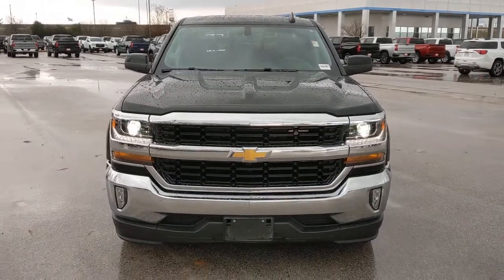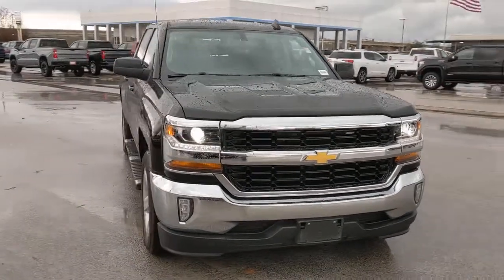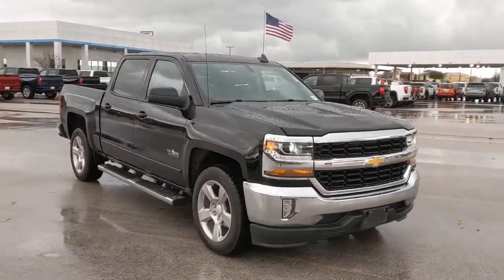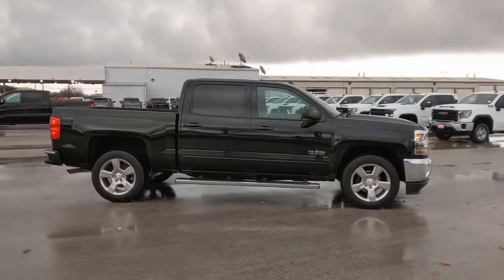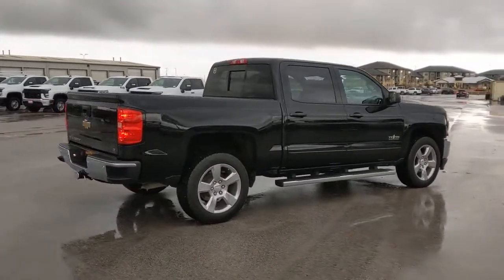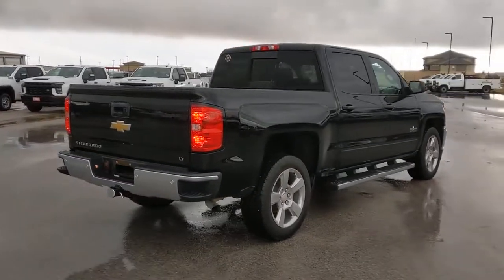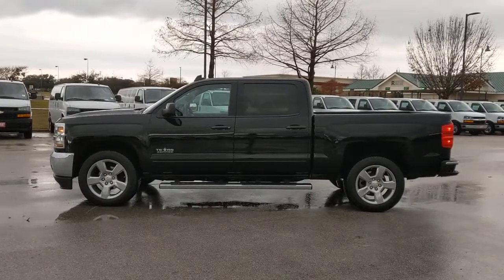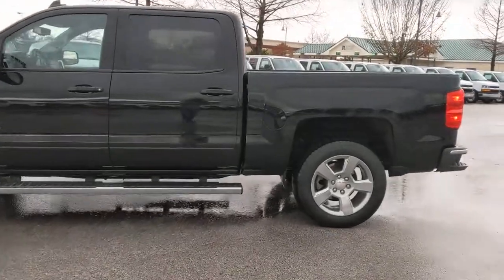2018 Chevrolet Silverado 1500 Austin, San Antonio, Bastrop, Killeen, College Station, TX 211124A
2018 Chevrolet Silverado 1500 LT - Stock#: 211124A - VIN#: 3GCPCREC5JG315760

702 State Hwy 71 West

Come see this 2018 Chevrolet Silverado 1500 LT. Its Automatic transmission and Gas V8 5.3L/325 engine will keep you going. This Chevrolet Silverado 1500 features the following options: REMOTE VEHICLE STARTER SYSTEM Includes (UTJ) Theft-deterrent system.), ENGINE, 5.3L ECOTEC3 V8 WITH ACTIVE FUEL MANAGEMENT, DIRECT INJECTION AND VARIABLE VALVE TIMING includes aluminum block construction (355 hp [265 kW] @ 5600 rpm, 383 lb-ft of torque [518 Nm] @ 4100 rpm; more than 300 lb-ft of torque from 2000 to 5600 rpm), WINDOW, POWER, REAR SLIDING WITH REAR DEFOGGER, WHEELS, 20 X 9 (50.8 CM X 22.9 CM) POLISHED-ALUMINUM, UNIVERSAL HOME REMOTE, TRANSMISSION, 6-SPEED AUTOMATIC, ELECTRONICALLY CONTROLLED with overdrive and tow/haul mode. Includes Cruise Grade Braking and Powertrain Grade Braking (STD), TRAILERING PACKAGE includes trailer hitch, 7-pin and 4-pin connectors Includes (G80) locking rear differential., TRAILER BRAKE CONTROLLER, INTEGRATED, TIRES, P275/55R20 ALL-SEASON, BLACKWALL, and TIRE, SPARE P265/70R17 ALL-SEASON, BLACKWALL. See it for yourself at Covert Chevrolet Buick GMC, 702 Hwy 71 West, Bastrop, TX 78602.
FOG LAMPS  THIN PROFILE LED,TIRE  SPARE P265/70R17 ALL-SEASON  BLACKWALL,PAINT  SOLID,ENGINE  5.3L ECOTEC3 V8 WITH ACTIVE FUEL MANAGEMENT  DIRECT INJECTION AND VARIABLE VALVE TIMING  includes aluminum block construction (355 hp [265 kW] @ 5600 rpm  383 lb-ft of torque [518 Nm] @ 4100 rpm; more than 300 lb-ft of torque from 2000 to 5600 rpm),LT PREFERRED EQUIPMENT GROUP  includes standard equipment,SEAT ADJUSTER  DRIVER 10-WAY POWER,AUDIO SYSTEM  CHEVROLET MYLINK RADIO WITH NAVIGATION AND 8 DIAGONAL COLOR TOUCH-SCREEN  AM/FM STEREO  with seek-and-scan and digital clock  includes Bluetooth streaming audio for music and select phones; USB ports; auxiliary jack; voice-activated technology for radio and phone; and Shop with the ability to browse  select and install apps to your vehicle. Apps include Pandora  iHeartRadio  The Weather Channel and more.,COOLING  AUXILIARY EXTERNAL TRANSMISSION OIL COOLER,DEFOGGER  REAR-WINDOW ELECTRIC,AIR CONDITIONING  DUAL-ZONE AUTOMATIC CLIMATE CONTROL,TRANSMISSION  6-SPEED AUTOMATIC  ELECTRONICALLY CONTROLLED  with overdrive and tow/haul mode. Includes Cruise Grade Braking and Powertrain Grade Braking (STD),LICENSE PLATE KIT  FRONT,REMOTE VEHICLE STARTER SYSTEM  Includes (UTJ) Theft-deterrent system.),REAR PARK ASSIST  ULTRASONIC,TEXAS EDITION  for Crew Cab and Double Cab models. On LT includes (AG1) driver 10-way power seat adjuster with (AZ3) bench seat only  (CJ2) dual-zone climate control  (BTV) Remote Vehicle Starter system  (C49) rear-window defogger  (KI4) 110-volt power outlet and Texas Edition badging Includes (Z82) Trailering Package  (G80) locking differential and (T3U) LED front fog lamps. (N37) manual tilt and telescopic steering column included with (L83) 5.3L EcoTec3 V8 engine.),BLACK,TRAILER BRAKE CONTROLLER  INTEGRATED,TIRES  P275/55R20 ALL-SEASON  BLACKWALL,LT PLUS PACKAGE  includes (UG1) Universal Home Remote  (UD7) Rear Park Assist  (JF4) power adjustable pedals  (A48) rear sliding power window  (C49) rear-window defogger,STEERING COLUMN  MANUAL TILT AND TELESCOPING,JET BLACK  CLOTH SEAT TRIM,DIFFERENTIAL  HEAVY-DUTY LOCKING REAR,UNIVERSAL HOME REMOTE,TRAILERING PACKAGE  includes trailer hitch  7-pin and 4-pin connectors Includes (G80) locking rear differential.,THEFT-DETERRENT SYSTEM  UNAUTHORIZED ENTRY,SEATS  FRONT 40/20/40 SPLIT-BENCH  3-PASSENGER  AVAILABLE IN CLOTH OR LEATHER  includes driver and front passenger recline with outboard head restraints and center fold-down armrest with storage. Also includes manually adjustable driver lumbar  lockable storage compartment in seat cushion  and storage pockets. (STD) Includes (AG1) driver 10-way power seat-adjuster with (PCM) LT Convenience Package  (PDA) Texas Edition or (PDU) All Star Edition.),WHEELS  20 X 9 (50.8 CM X 22.9 CM) POLISHED-ALUMINUM,GVWR  7000 LBS. (3175 KG),REAR AXLE  3.42 RATIO,PEDALS  POWER-ADJUSTABLE  for Crew Cab and Double Cab models,POWER OUTLET  110-VOLT AC,WINDOW  POWER  REAR SLIDING WITH REAR DEFOGGER,Rear Wheel Drive,Power Steering,ABS,4-Wheel Disc Brakes,Aluminum Wheels,Tires - Front All-Season,Tires - Rear All-Season,Conventional Spare Tire,Conventional Spare Tire,Daytime Running Lights,HID headlights,Heated Mirrors,Power Mirror(s),Privacy Glass,Keyless Entry,Power Door Locks,AM/FM Stereo,MP3 Player,Bluetooth Connection,Auxiliary Audio Input,Smart Device Integration,CD Player,MP3 Pla